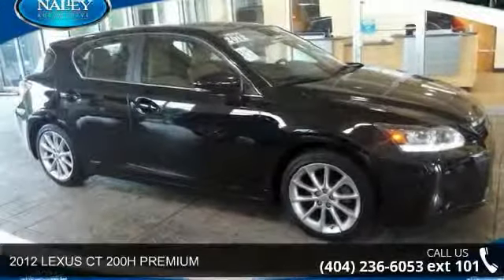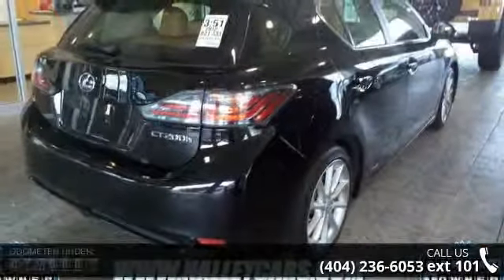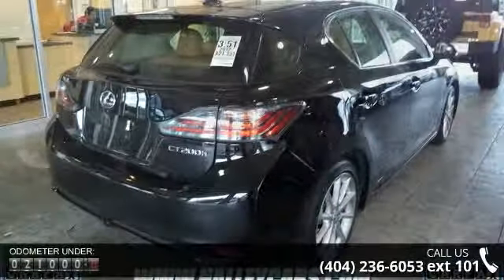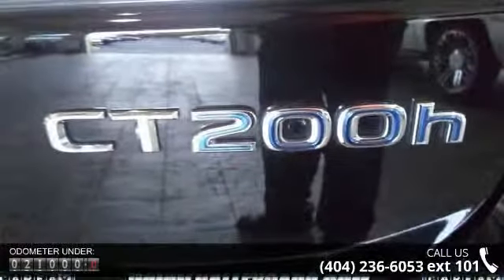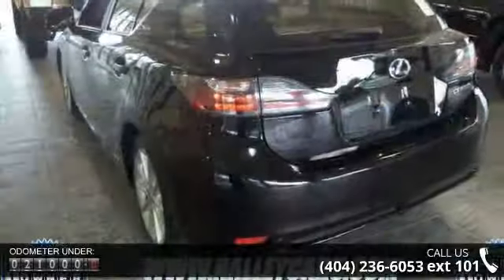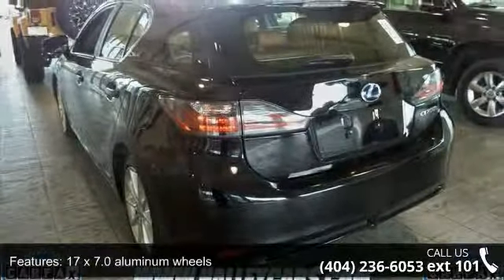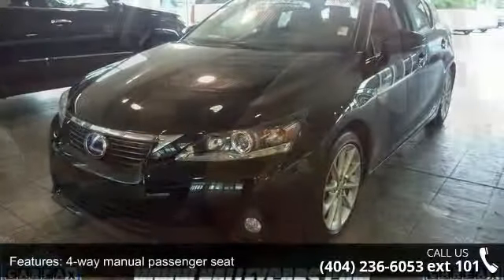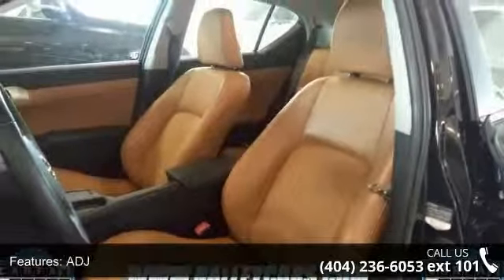2012 LEXUS CT 200H PREMIUM - Nalley Toyota of Roswell - R...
This outstanding example of a 2012 Lexus CT 200h Premium is offered by Nalley Toyota. This 2012 Lexus CT 200h comes with a CARFAX Buyback Guarantee, which means you can buy with confidence. This 2012 Lexus CT 200h has great acceleration and wonderful styling without sacrificing exceptional fuel economy. The incredibly low miles and painstaking upkeep on this Lexus CT 200h make it a once-in-a-lifetime deal. If not for a few miles on the odometer you would be hard-pressed to know this 2012 Lexus CT 200h is a pre-owned vehicle. A perfect find to complement any rare automotive collection. This beautiful lass will turn heads everywhere she goes. More information about the 2012 Lexus CT 200h: Luxury buyers have a growing list of options when it comes to environmentally friendly, high-efficiency vehicles. The CT200h is based on sibling Toyota's Prius model, but adds Lexus-style luxury appointments.